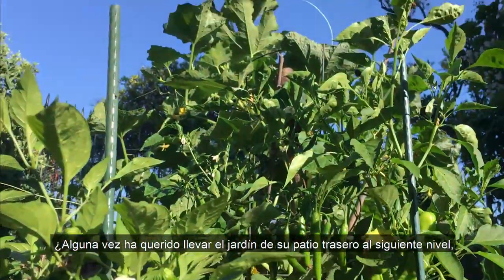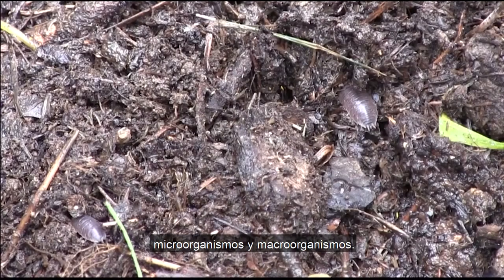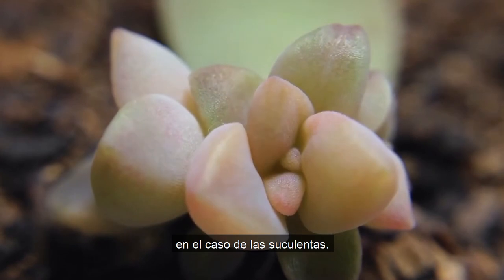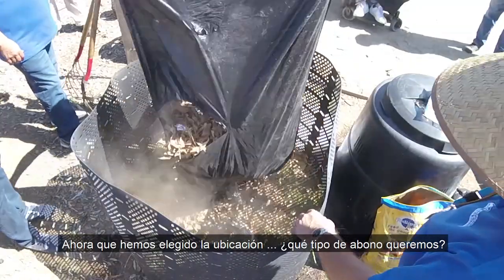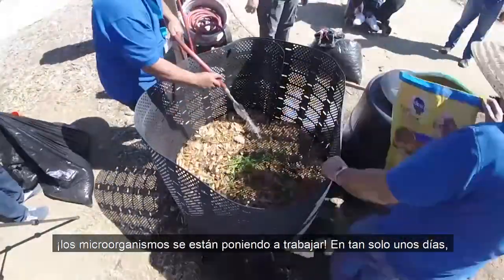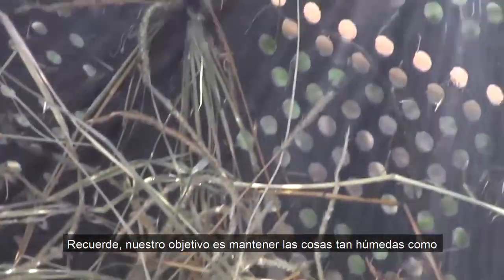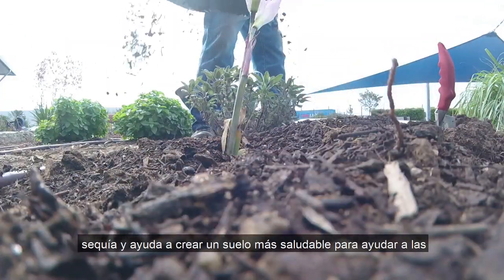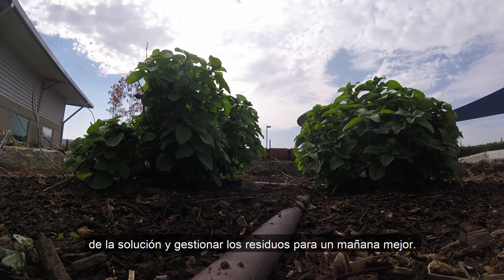Video Class: Backyard Composting (Spanish Subtitles)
*The costs for compost bins and worm bin kits are subject to change.*
A full video class on how to compost in your own backyard, complete with Spanish subtitles.